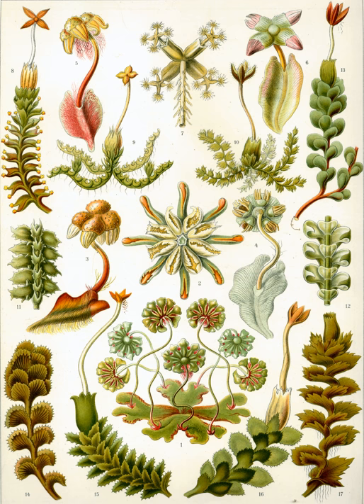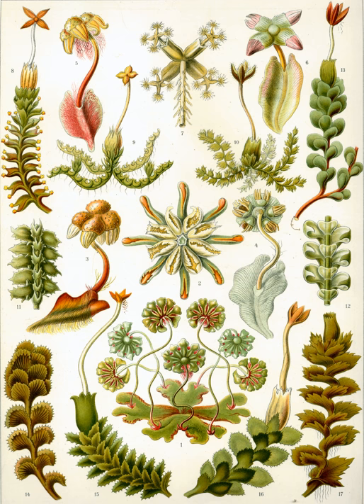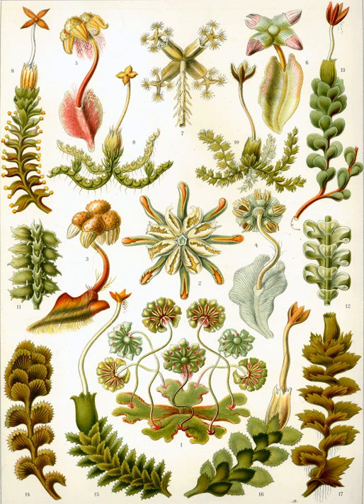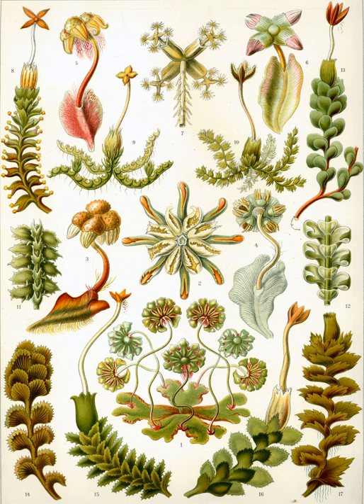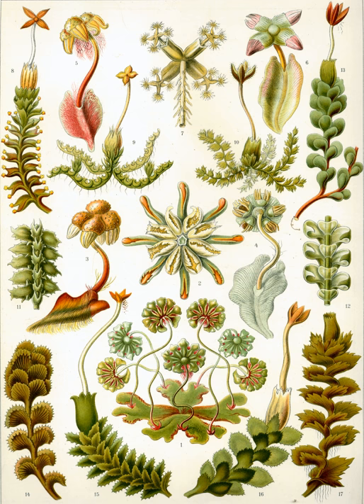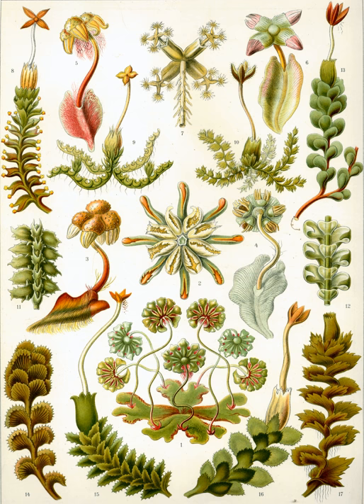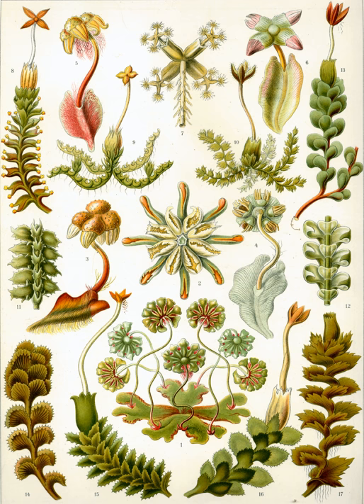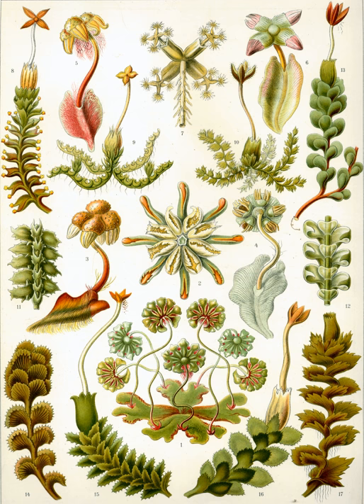Marchantiophyta | Wikipedia audio article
This is an audio version of the Wikipedia Article:
Marchantiophyta

SUMMARY
The Marchantiophyta  ( listen) are a division of non-vascular land plants commonly referred to as hepatics or liverworts. Like mosses and hornworts, they have a gametophyte-dominant life cycle, in which cells of the plant carry only a single set of genetic information.
It is estimated that there are about 9000 species of liverworts. Some of the more familiar species grow as a flattened leafless thallus, but most species are leafy with a form very much like a flattened moss.  Leafy species can be distinguished from the apparently similar mosses on the basis of a number of features, including their single-celled rhizoids. Leafy liverworts also differ from most (but not all) mosses in that their leaves never have a costa (present in many mosses) and may bear marginal cilia (very rare in mosses). Other differences are not universal for all mosses and liverworts, but the occurrence of leaves arranged in three ranks, the presence of deep lobes or segmented leaves, or a lack of clearly differentiated stem and leaves all point to the plant being a liverwort.
Liverworts are typically small, usually from 2–20 mm wide with individual plants less than 10 cm long, and are therefore often overlooked.  However, certain species may cover large patches of ground, rocks, trees or any other reasonably firm substrate on which they occur. They are distributed globally in almost every available habitat, most often in humid locations although there are desert and Arctic species as well. Some species can be a nuisance in shady greenhouses or a weed in gardens.